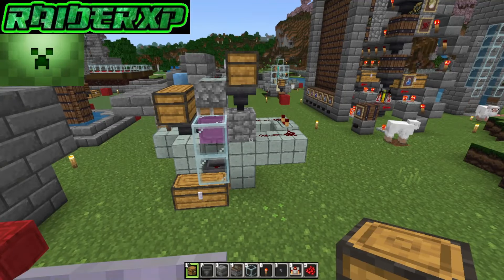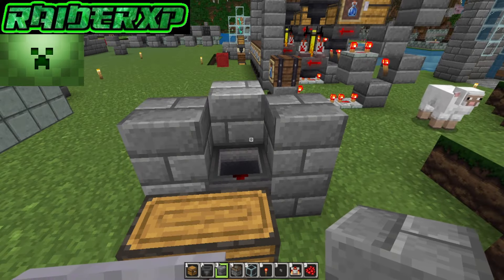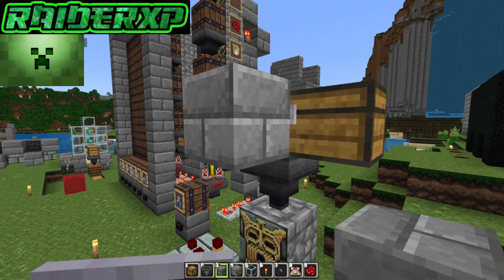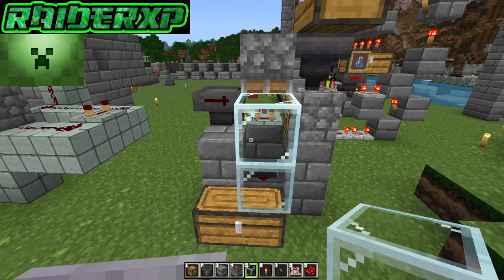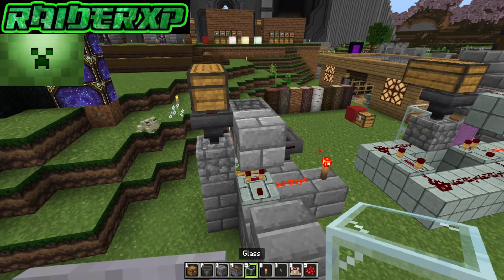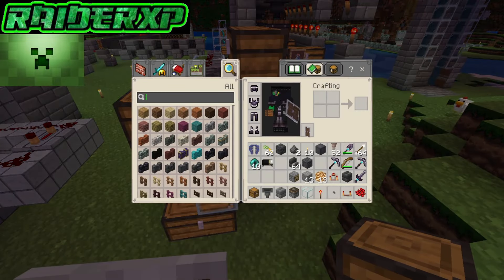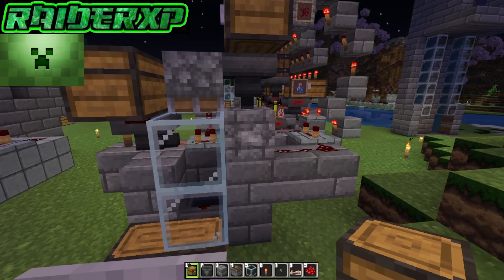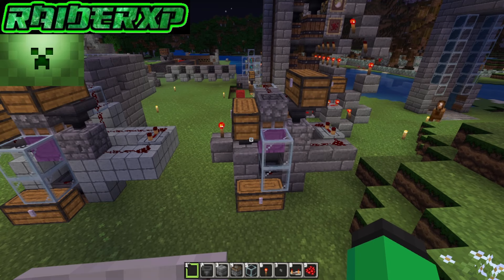SIMPLE 1.20 AUTOMATIC SHULKER LOADER TUTORIAL in Minecraft Bedrock (MCPE/Xbox/PS/Switch/PC)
This Minecraft Bedrock shulker loader is simple and efficient. It can be used to automatically transfer items  to shulker boxes.